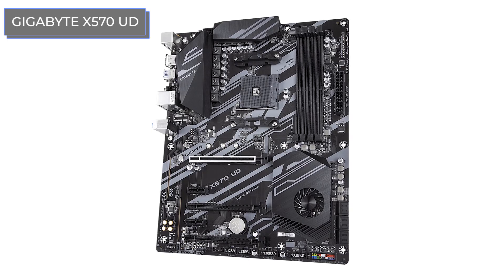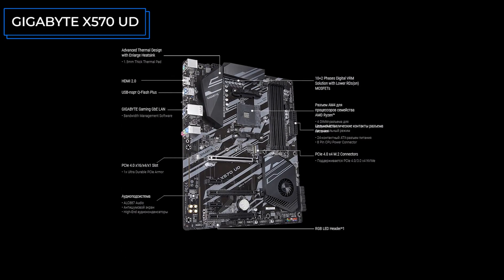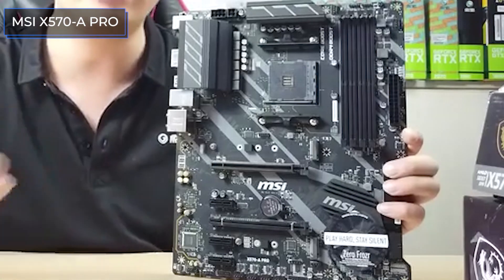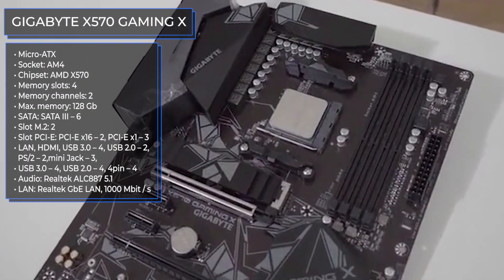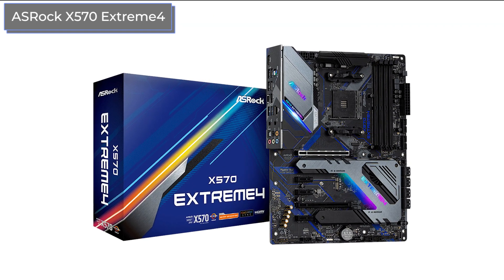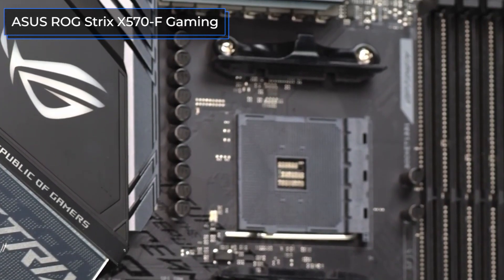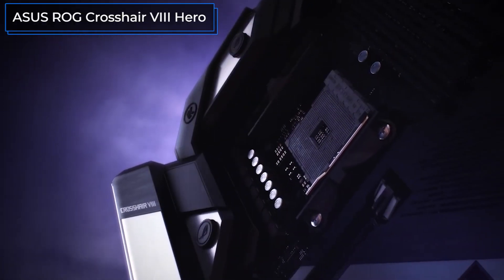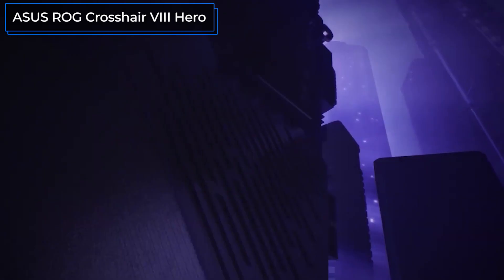TOP 8. the Best AMD motherboards on the X570 chipset. June 2020. Rating!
MSI X570-A PRO